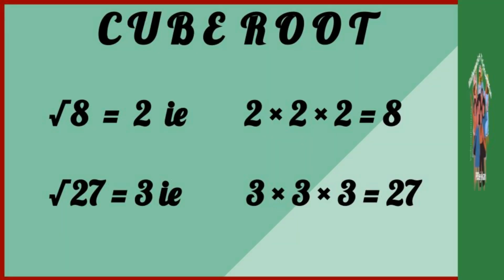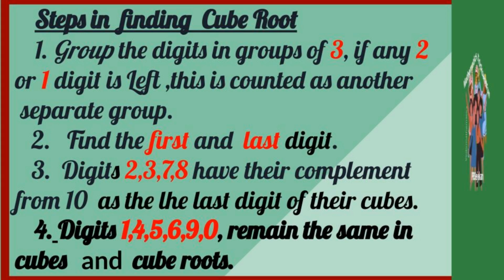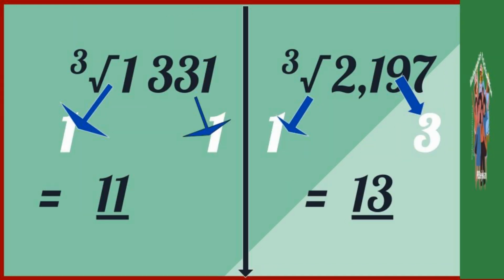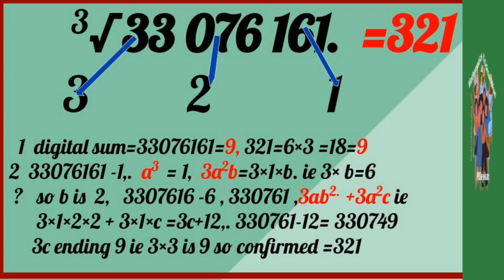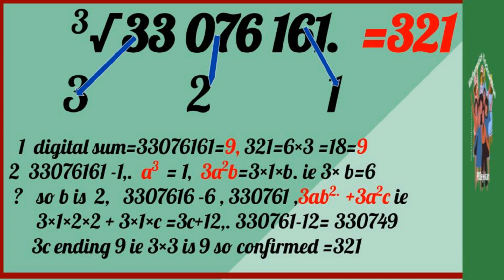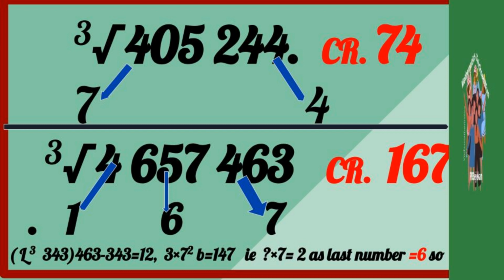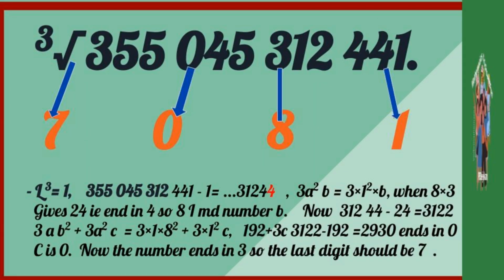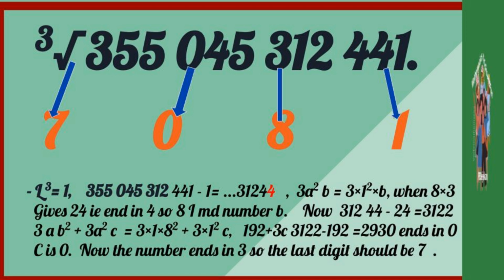# how to find cube-roots by vedic mathematics,# MathematicsTricks andFun,multiplication tricks.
cube-roots,# MathematicsTricks andFun,VedicMathematics
Hello friends today we are going to study how quickly we can derive cube roots of small to big numbers. I am Dr Prema B Sejekan .This is the 24th class of mathematics tricks and fun.

Now what is a cube root? In simple words,Cube root of a number is a number which when multiplied three times, by itself gives the number. Cube root of 8 is 2 and cube of 2 is 8. Similarly cube root of 27 is 3 and cube of 3 is 27.